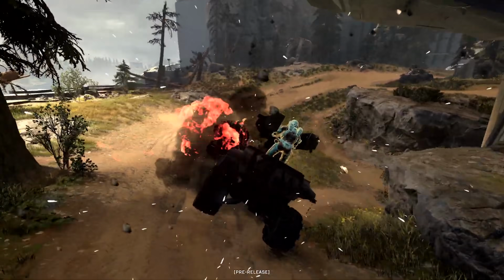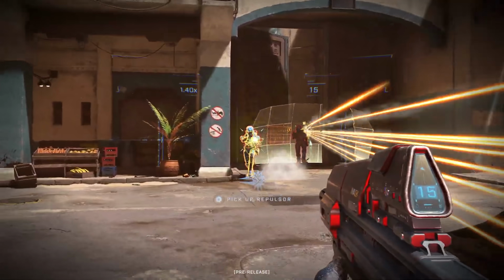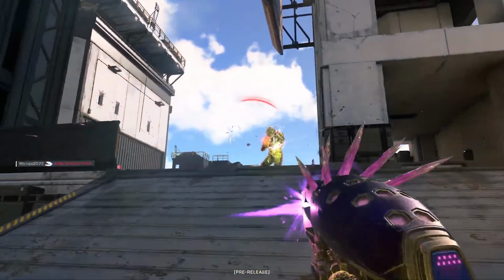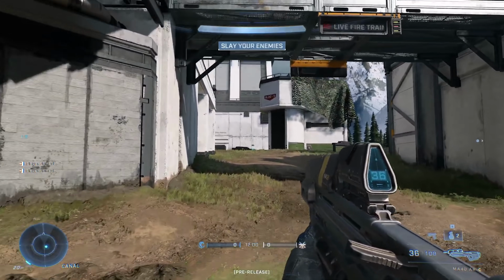HALO UPDATE | How To PLAY HALO INFINITE EARLY, Multiplayer News + MORE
As we inch closer and closer to Halo Infinite’s release in Holiday 2021, we’re getting news about the multiplayer, the campaign and other cool Halo Updates, so we’ll be releasing regular videos to keep you informed ahead of release! Including how to play Halo Infinite early via Halo Insider programme!